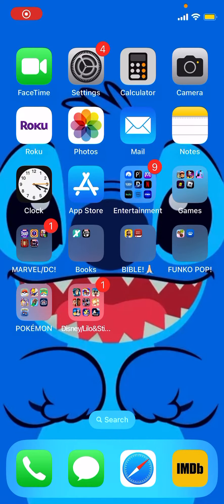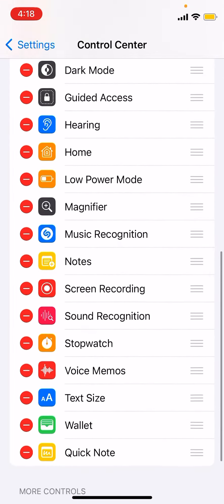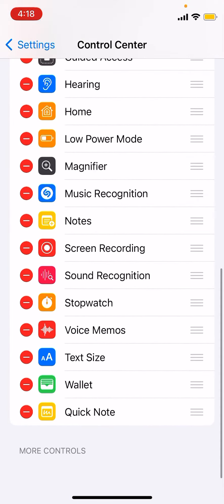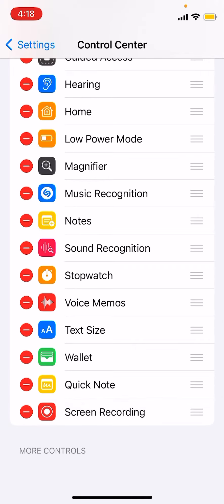I DID IT AGAIN!